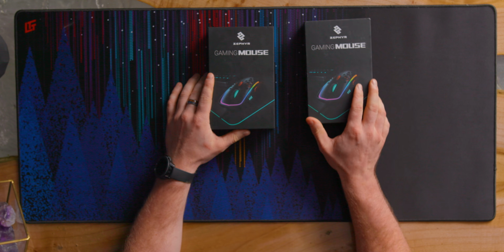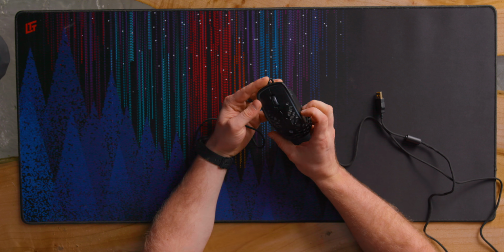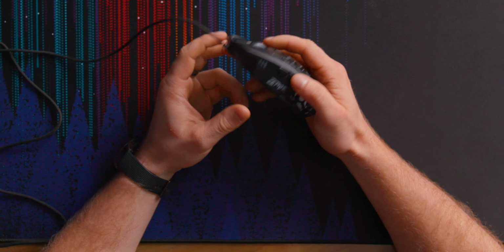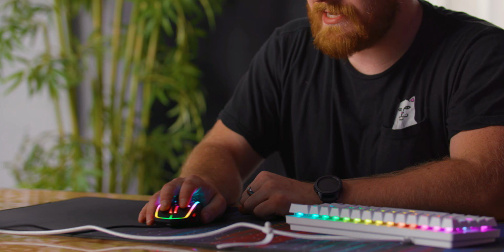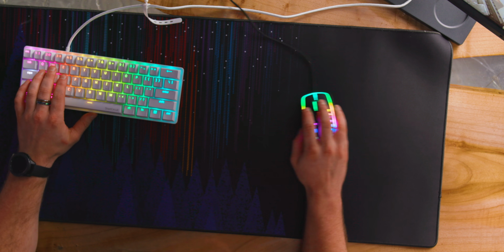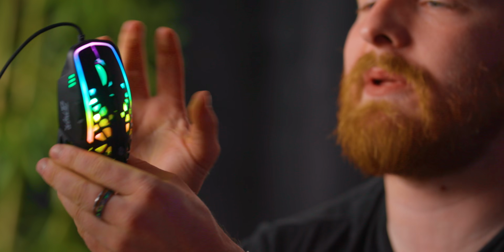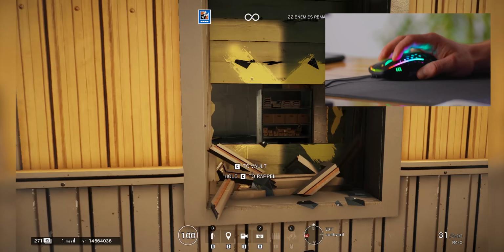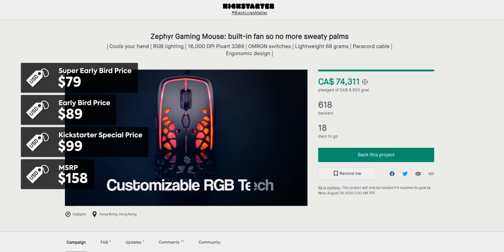This mouse has a FAN! - Zephyr Pro Gaming Mouse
Mice are getting lighter and lighter, but are they getting cooler? Zephyr is looking to combine both with a fan, but is it any good?

Buy Glorious Model O
On Amazon (Paid Link)
On NewEgg (Paid Link)

Buy Logitech G Pro Wireless

Nerd or Die Stream Overlays & Templates